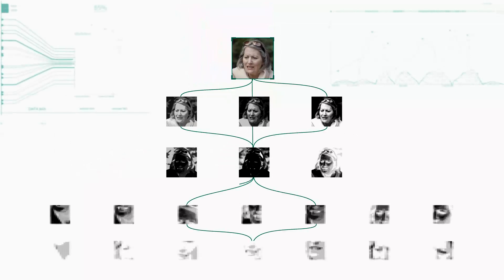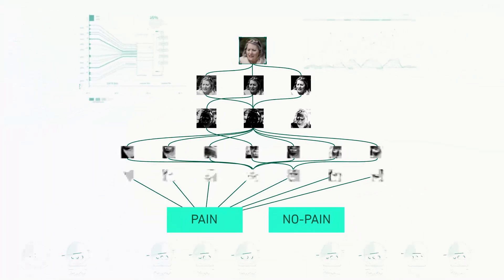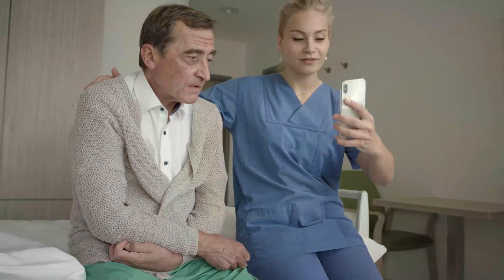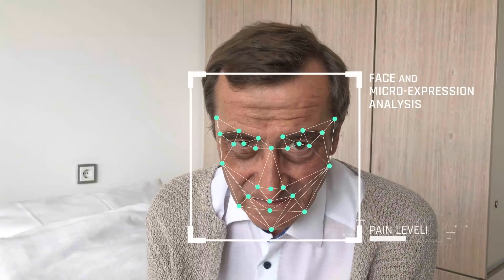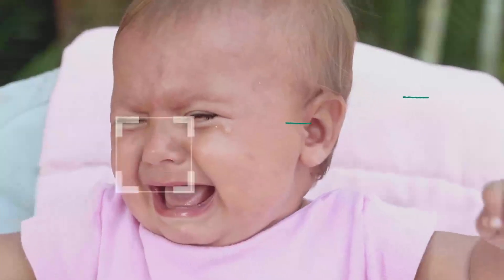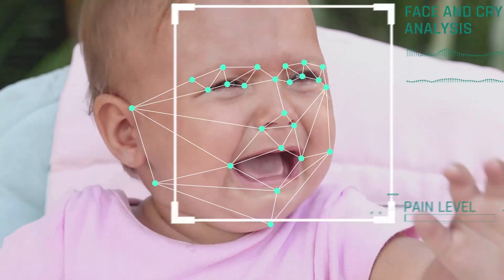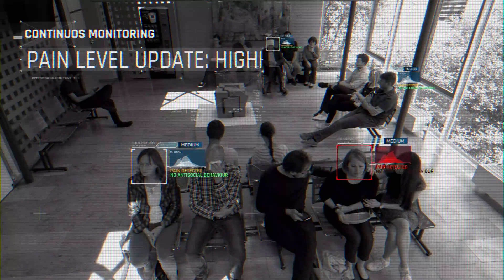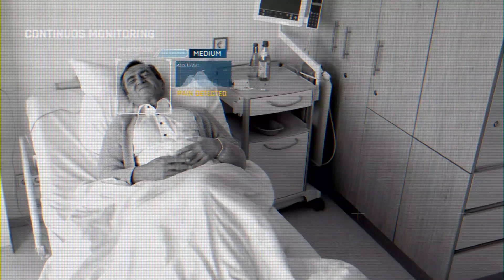AI Technology redefining pain assessment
This video demonstrates, PainChek® uses cameras in smartphones and tablets to capture a brief video of the person, which is analysed in real time using facial recognition software to detect the presence of facial micro-expressions that are indicative of the presence of pain.